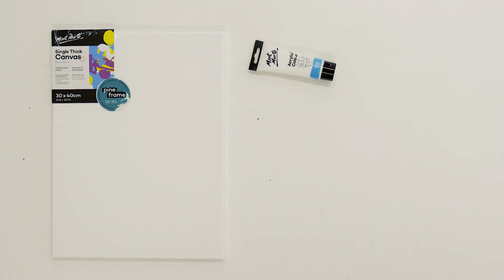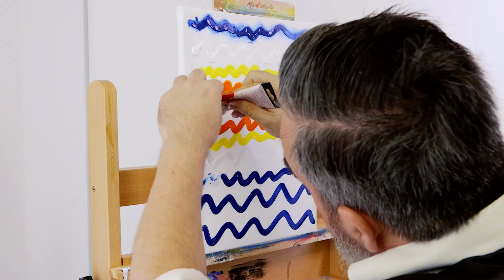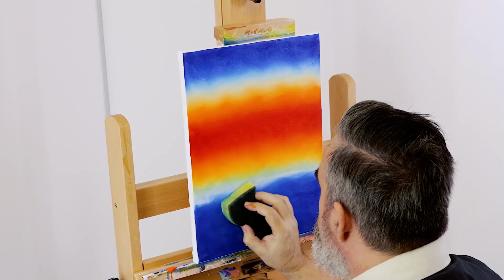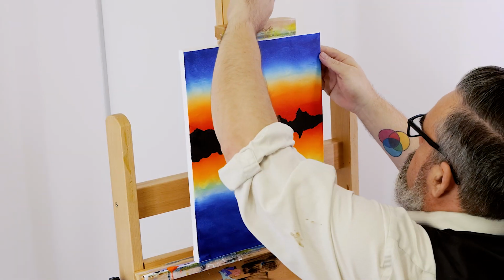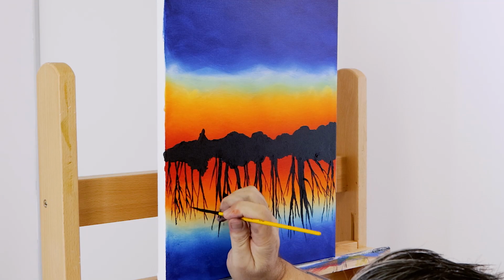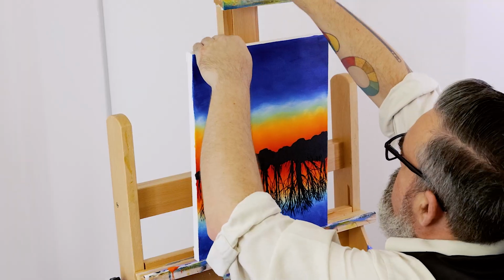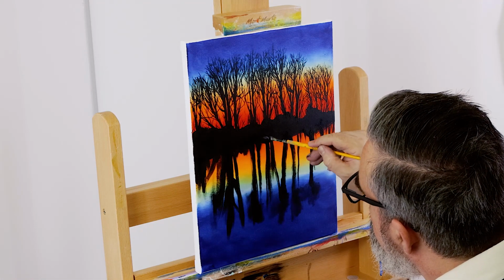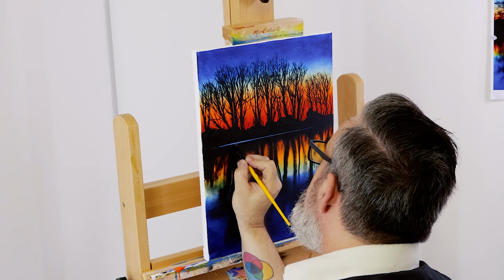Easy Sunset Painting Project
Jump into this week's painting project: tackling an easy sunset! We've sorted out some simple steps to help anyone have a go at painting a beautiful picture of the sun setting behind trees. So, check out our handy video and step-by-step sunset painting tutorial to see how you can have a go for your next project!

Create this project with:

✔️ CDDS3040 Single Thick Canvas Discovery 30 x 40cm (11.8 x 15.7in)
✔️ Dish sponge
✔️ Container
✔️ Small cup

Tag montmarteart or @montmarteart for a chance to be featured!